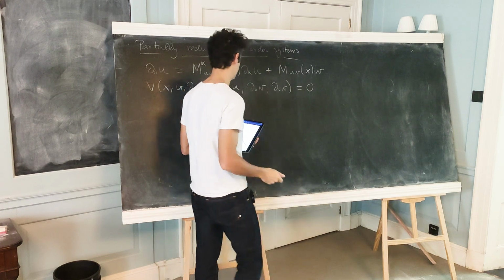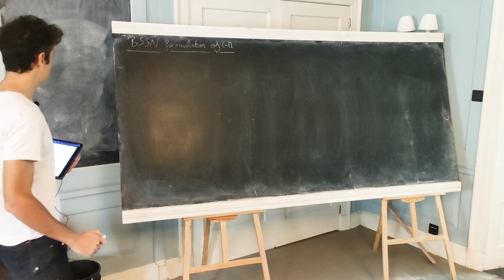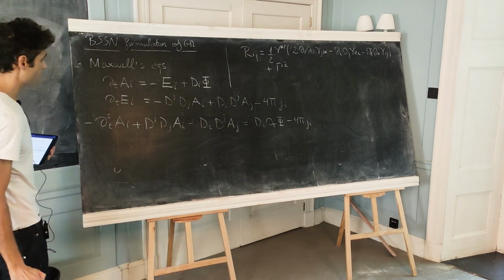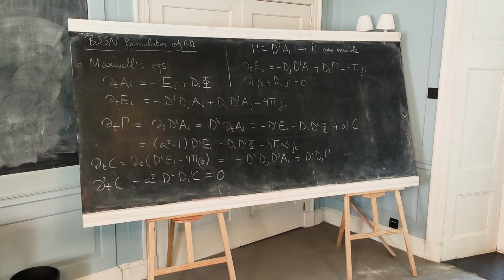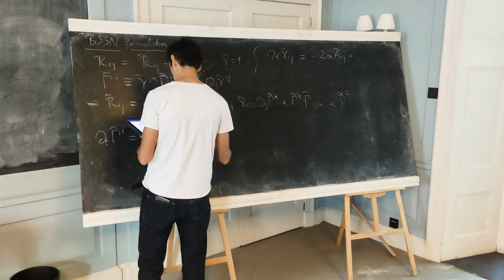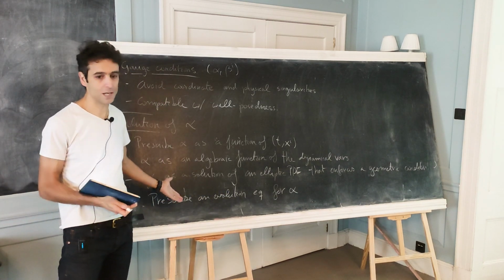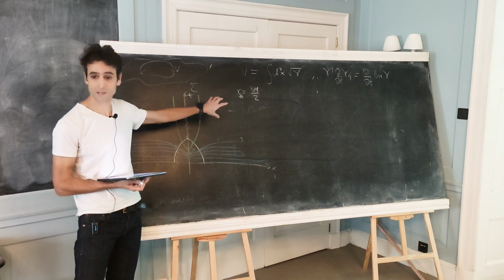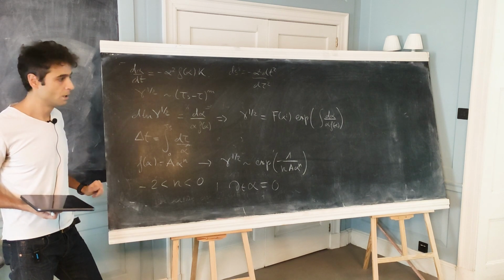The initial (boundary) value problem in numerical general relativity - Prof Pau Figueras (Lecture 3)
Title: The initial (boundary) value problem in numerical general relativity

Lecturer: Prof Pau Figueras (Queen Mary University of London)

Date: 20 November 2023

Description:
In this series of lectures, we will explore the initial value problem in general relativity and how it can be solved in a computer in practical situations. We will first cover the necessary mathematical foundations, including the concepts of well-posedness and strong hyperbolicity, and then explore the current formulations of Einstein's theory of gravity implemented in modern numerical codes, namely generalized harmonic coordinates and the BSSN formulation. We shall see how the latter can be implemented in a toy code so as to get some hands-on experience. Time permitting, we will also explore the initial boundary value problem in asymptotically anti-de Sitter spaces and how it can be solved in practice using the characteristic formulation of the Einstein equations in applications of holography.